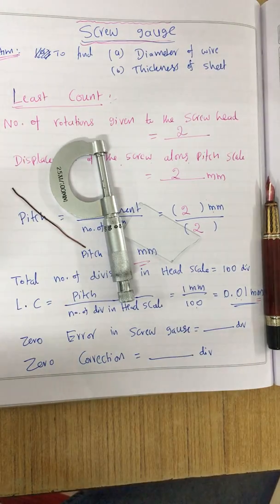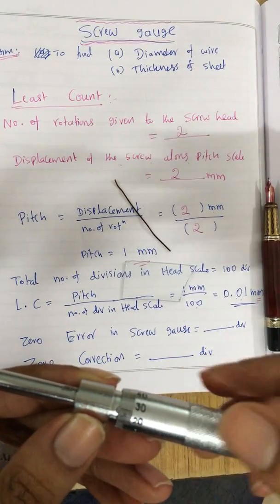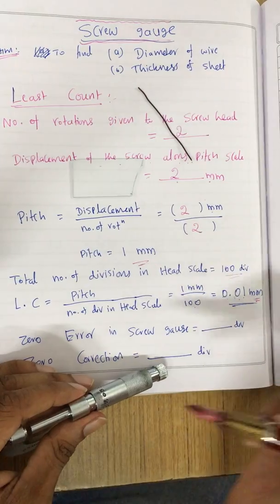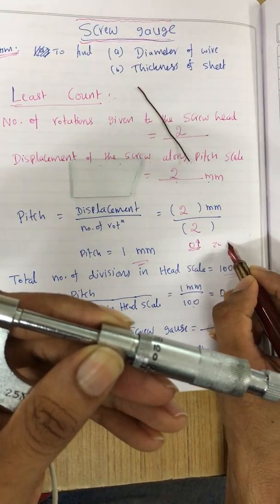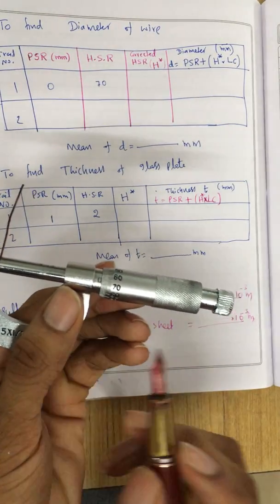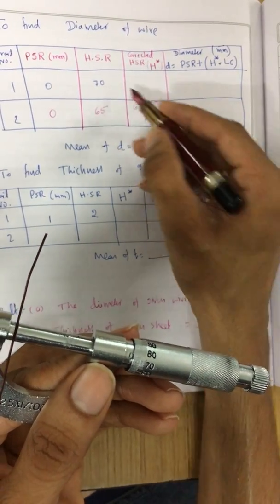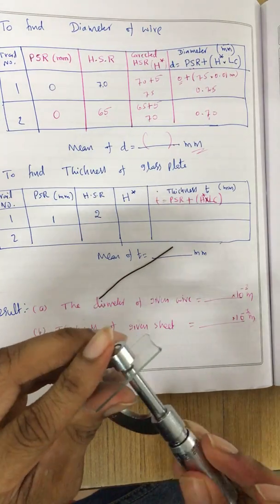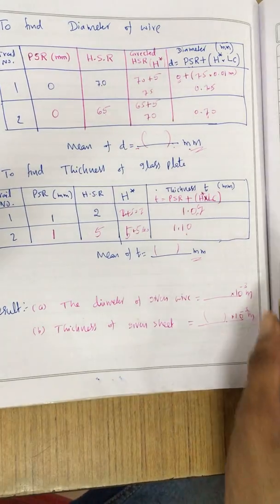SCREW GAUGE Measurement Class 11 practical by Karthik Upparna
A short video lecture on Screw Gauge experiment. This video surely helps you to prepare for the practical exam. This video contains explanations of Least count, diameter of wire and volume of sheet.